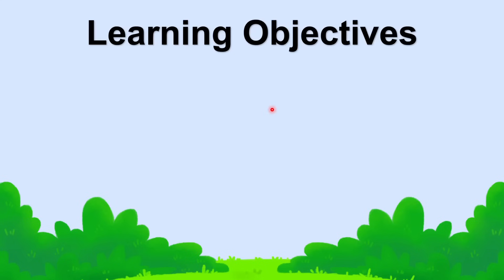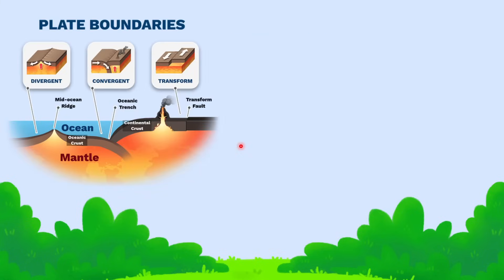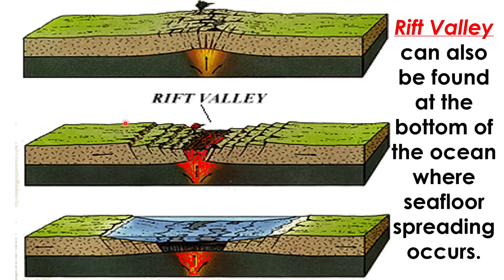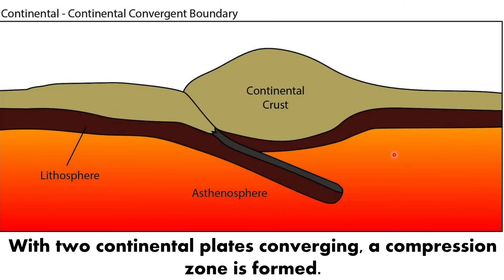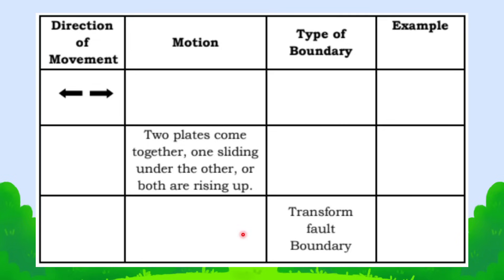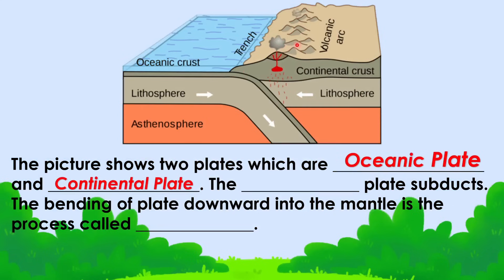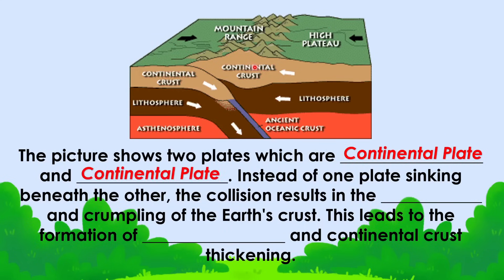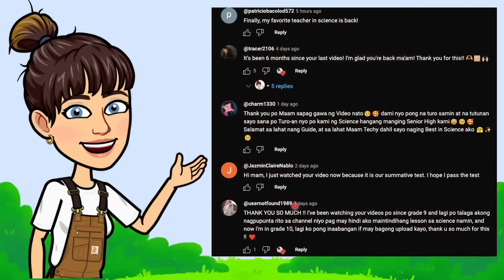PLATE BOUNDARIES | Divergent, Convergent, Transform | Grade 10 Science Quarter 1 Module 2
Hello students! Welcome back!

Here's the Quarter 1 Module 2 lesson for Grade 10 students.

Thank you for for all your continued support in my channel :)

Have a great time studying our lesson :)

Grade 10 Science PLATE BOUNDARIES

Topics discussed:
-What is Plate Boundary
-Three Types of Plate Boundaries
-Convergent Boundary, Divergent Boundary, Transform Fault Boundary
-Examples of Plate Boundaries